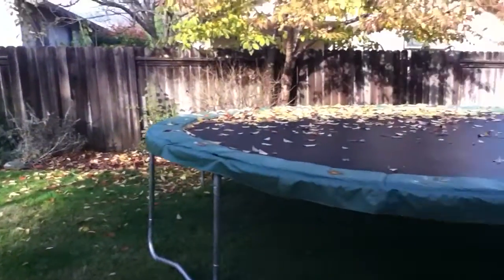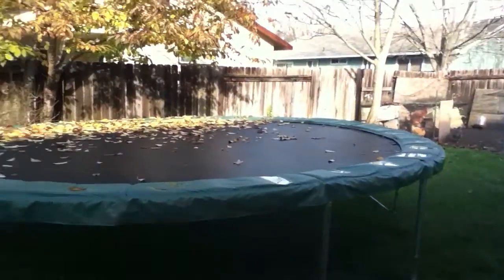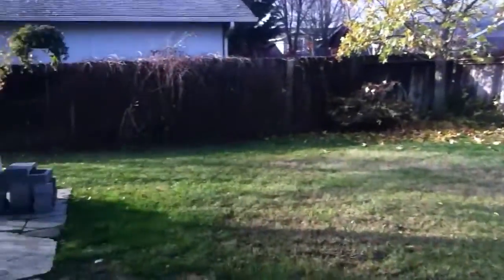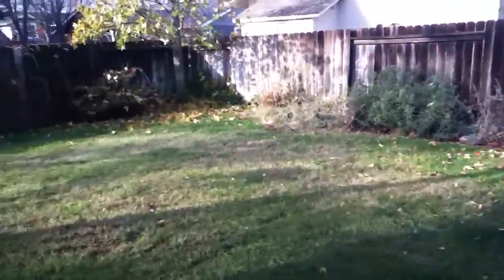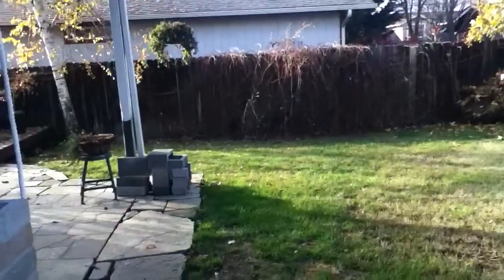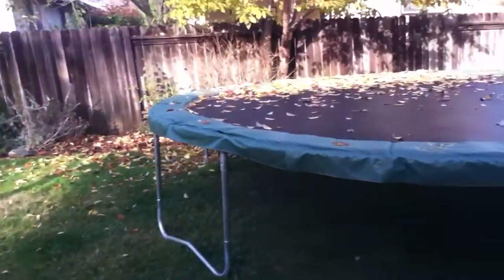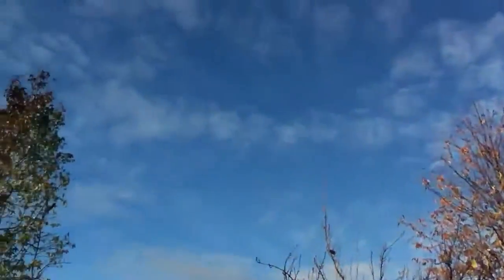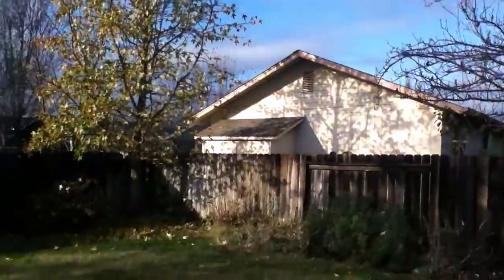iPod touch 4g camera test outdoors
Out